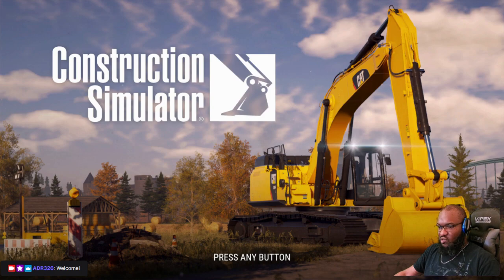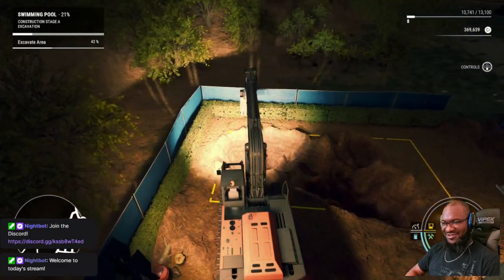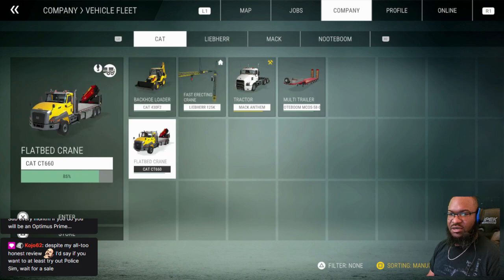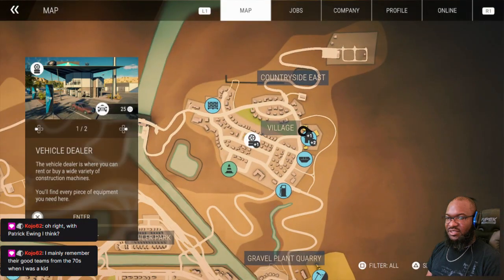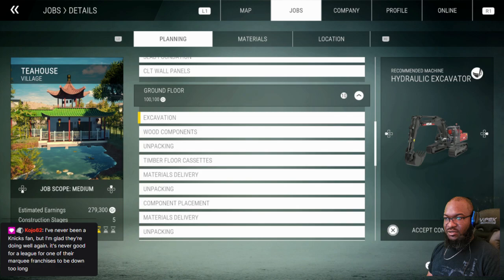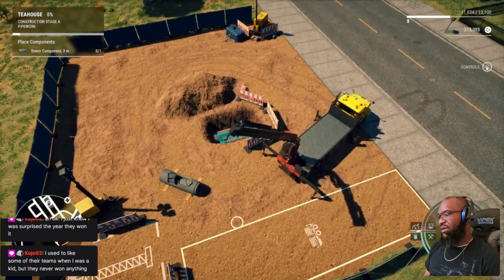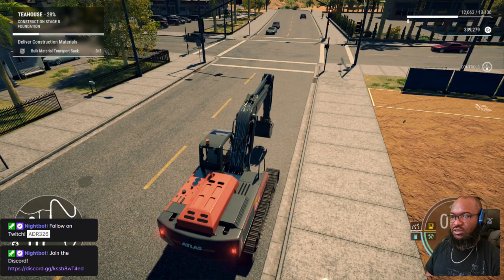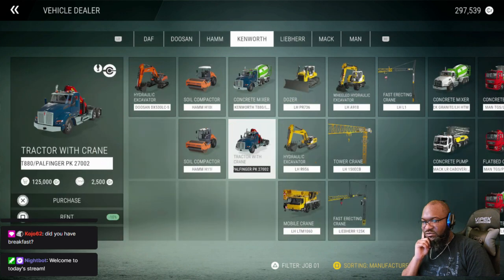Making a pool! 04/30/24 PS4.🙂🙃